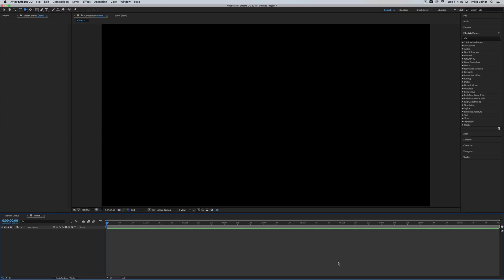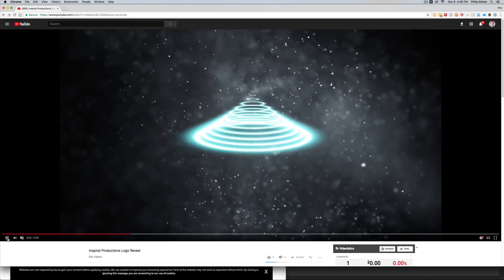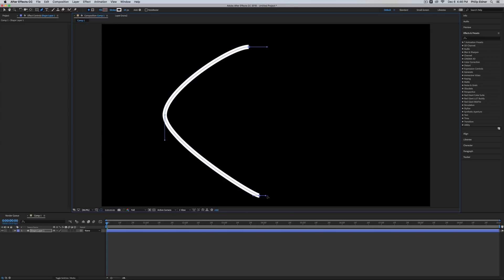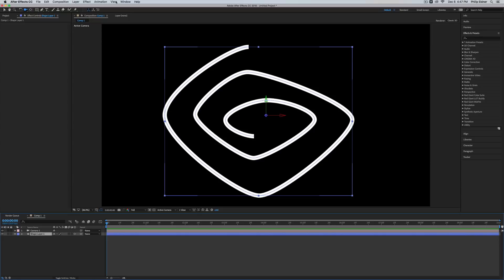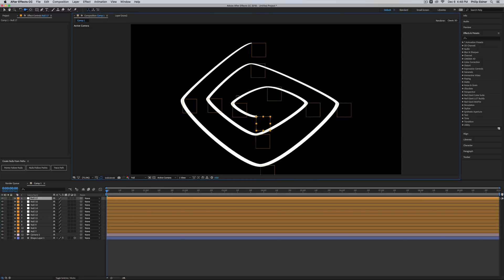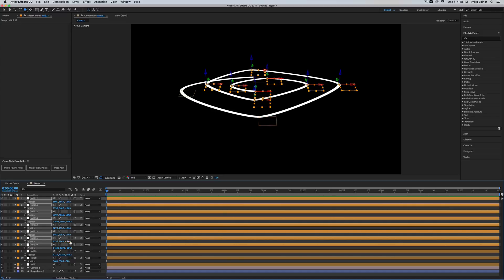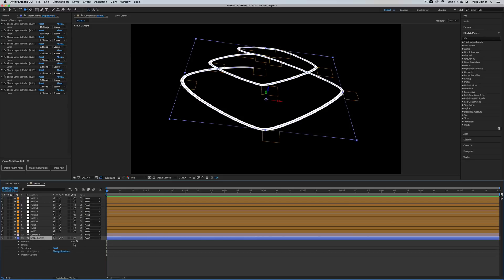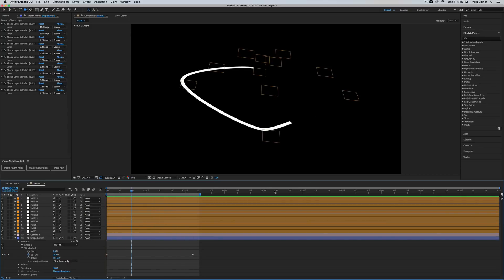Creating 3D Shapes in After Effects | New for CC 2018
Enroll in the full After Effects CC course for just $25